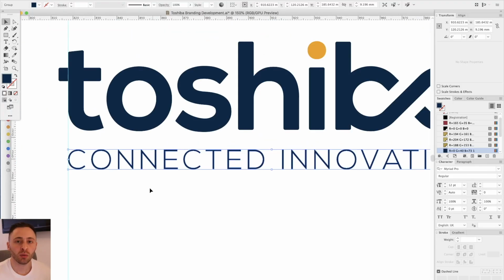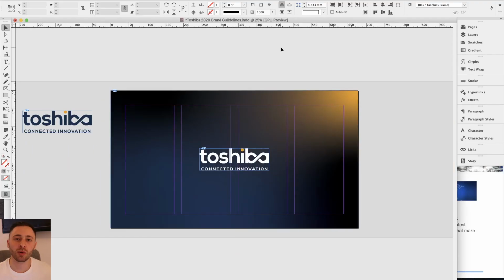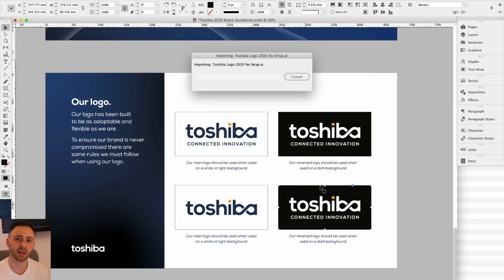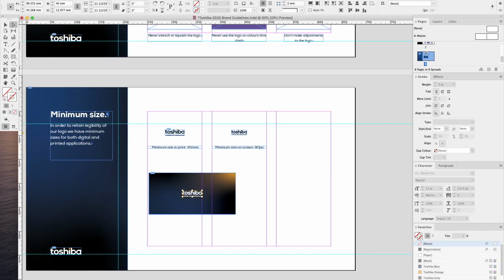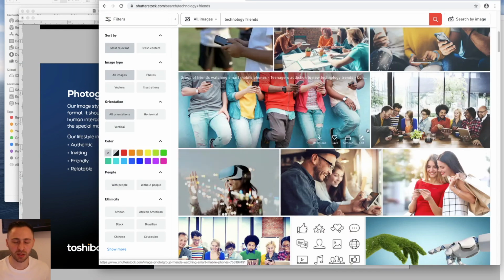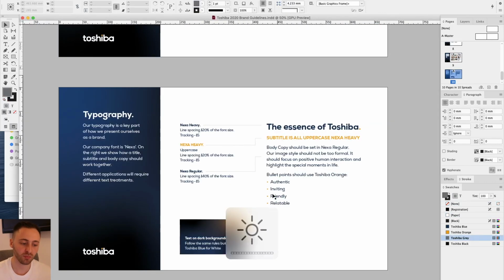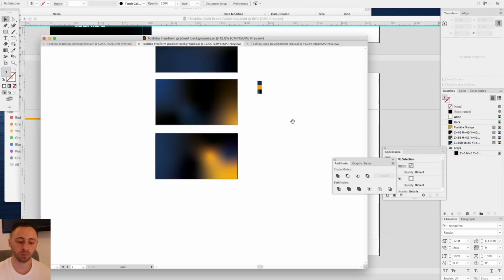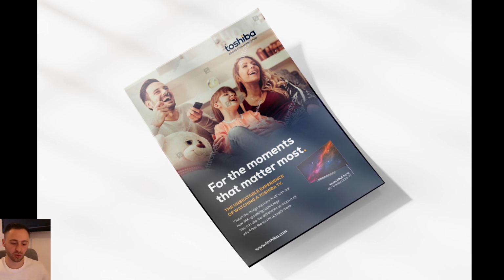Creating Brand Guidelines for my Toshiba Rebrand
What do you think of the current Toshiba logo? LMK in the comments!

I tackle the challenge of creating some new options and have made a poll so you can vote for your favourite logo option.